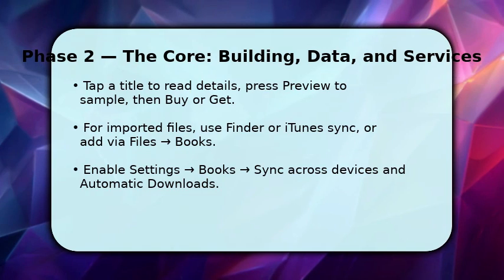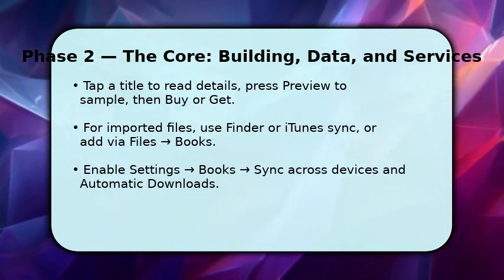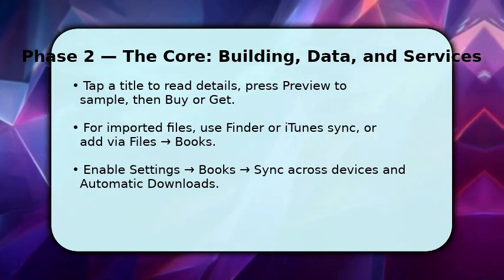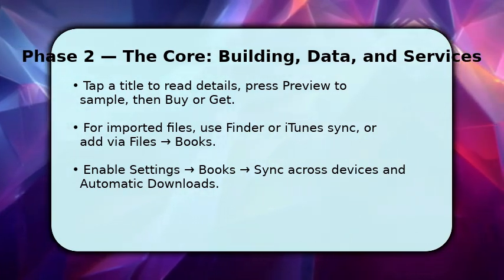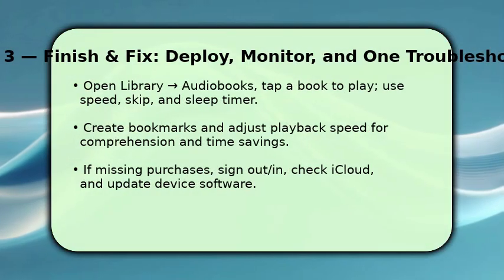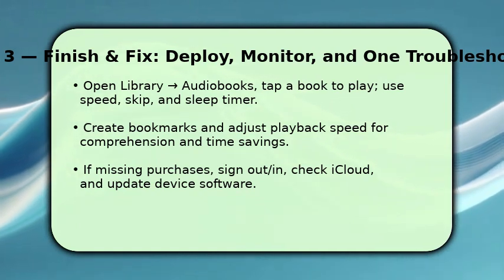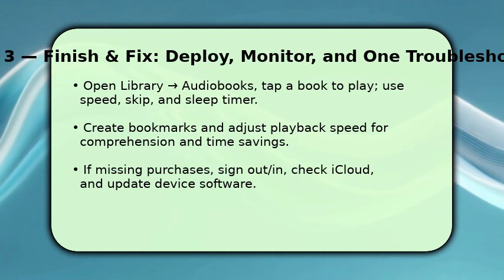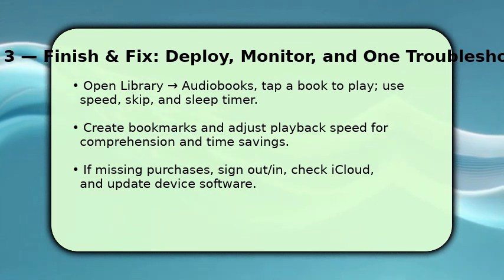How to Get Audiobooks on Apple Books - Step by Step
How to Get Audiobooks on Apple Books - Step by Step | 🔒 Surfshark VPN Deal — Stay private and secure. $1.99/mo + 3 Months Free ▸

Discover the simple steps to access audiobooks on Apple Books. This video guide takes you through downloading and organizing your favorite stories in an audible format, enhancing reading experiences for commuters or those with visual impairments.

Apple Books,